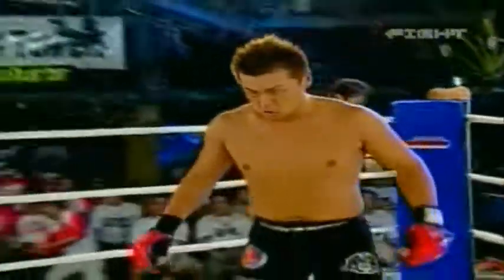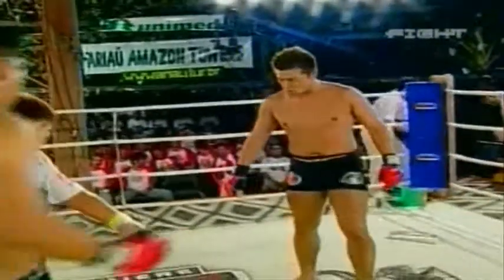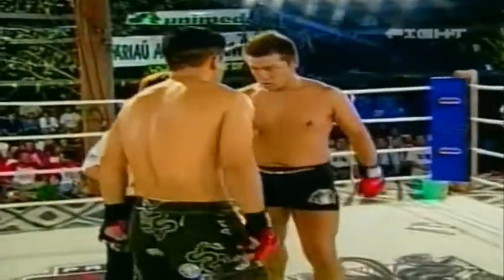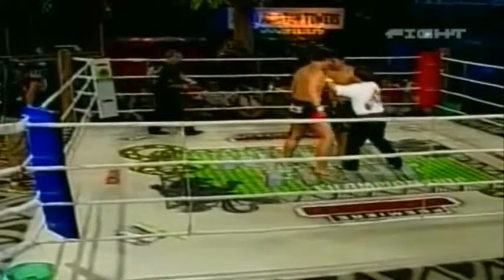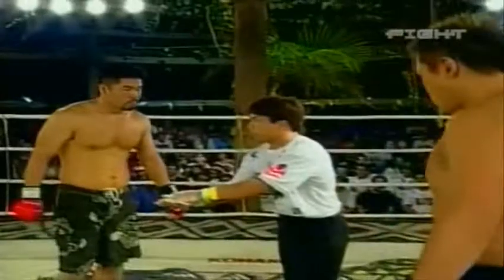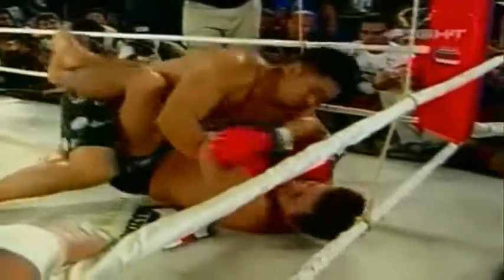Murakami v Young Gun